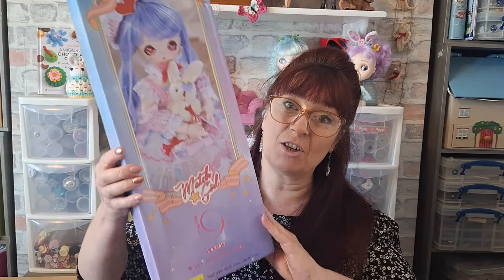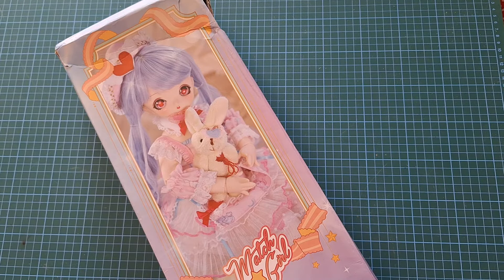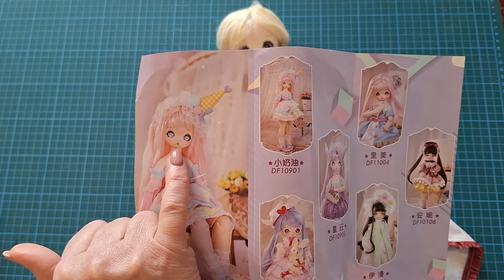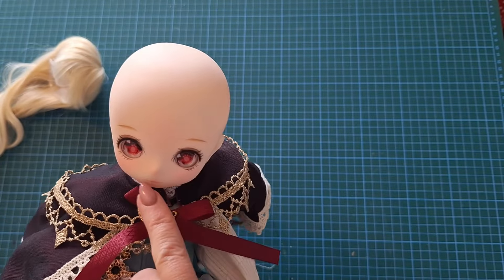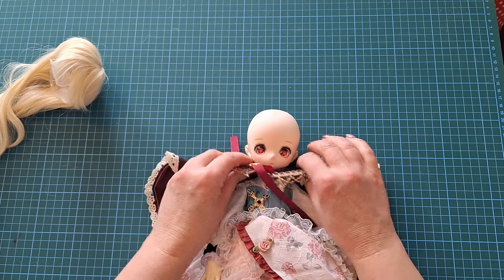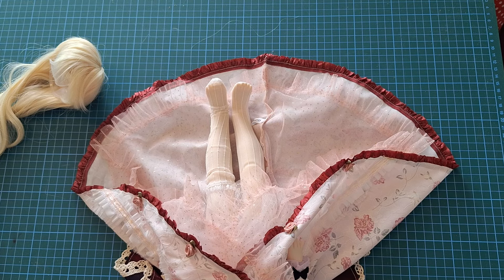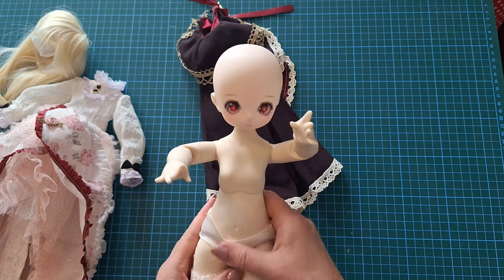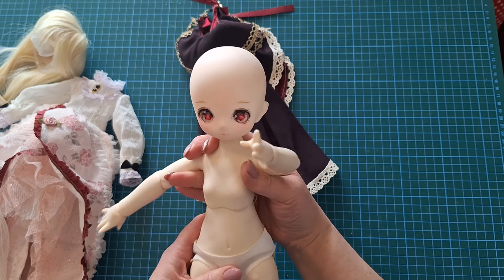Dream Fairy Doll Unboxing & Chat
ove this doll, my first 1/4 scale.